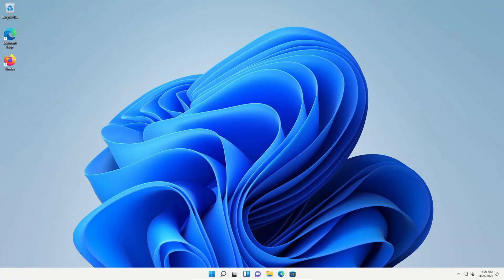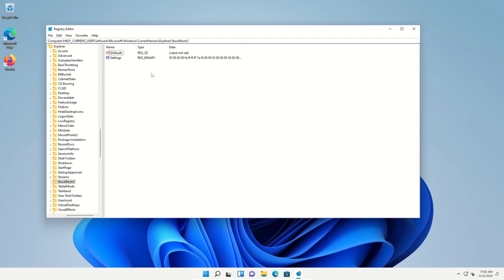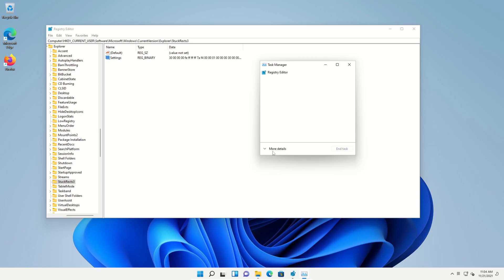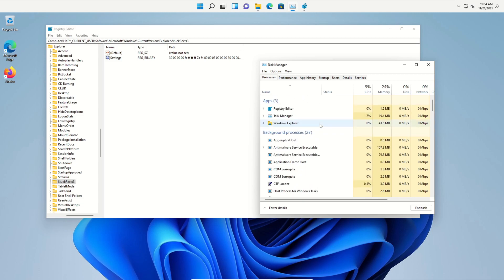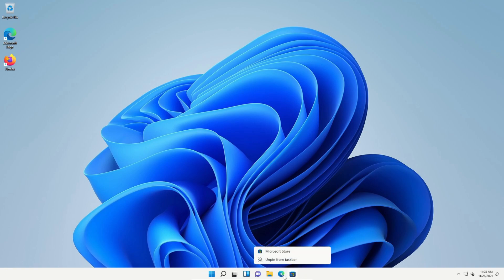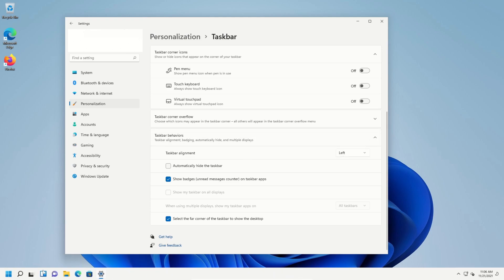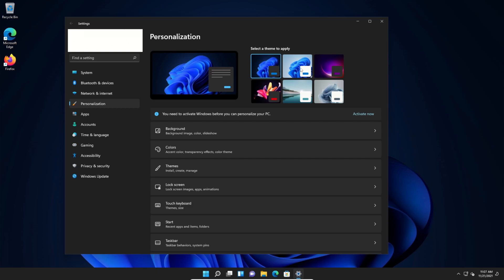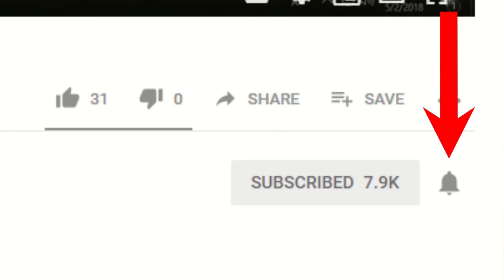Customize Windows 11 Taskbar | Move To The Top, Hide, Align Left, Pin Or Unpin Apps, Change Color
How to move the Windows 11 taskbar to the top, hide the taskbar, align taskbar icons to the left, pin or unpin apps to the taskbar, or change the color of the taskbar.

How to customize the Windows 11 Taskbar.
How to move the taskbar to the top of the screen in Windows 11.
How to hide the taskbar in Windows 11.
How to align taskbar icons to the left or center in Windows 11.
How to pin or unpin apps to the taskbar in Windows 11.
How to change the color of the taskbar in Windows 11.

Registry path to move taskbar to the top of the screen:
Computer\HKEY_CURRENT_USER\Software\Microsoft\Windows\CurrentVersion\Explorer\StuckRects3

0:00 Intro
0:16 Move Taskbar  To Top
1:33 Pin & Unpin
2:17 Align To Left
2:34 Hide Taskbar
2:47 Change Color